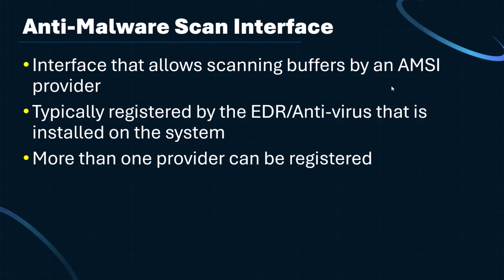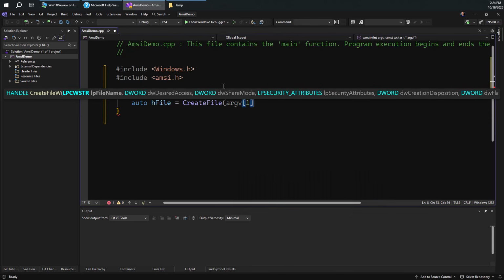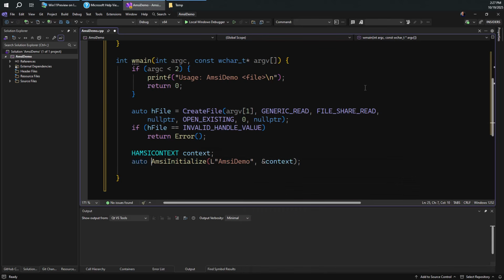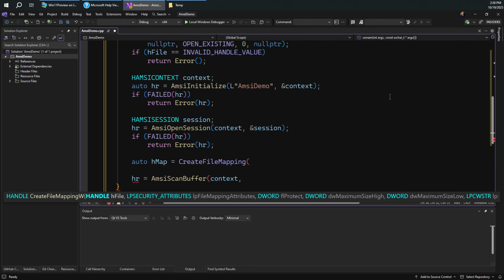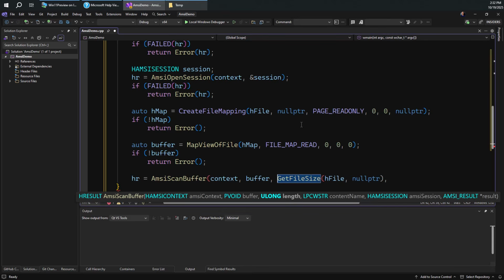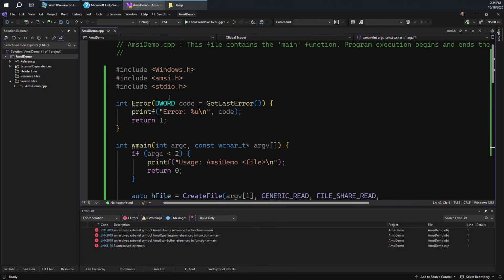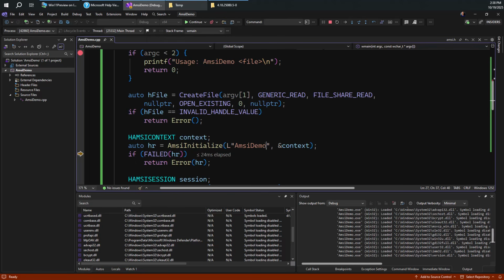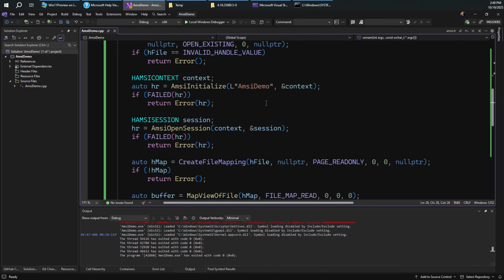Scanning files with the Anti-Malware Scan Interface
In this video, I go through how to scan files for malware using the Anti-Malware Scan Interface (AMSI) built into Windows. Instead of just right-clicking and scanning with Defender, I show how to do it directly from your own C++ code using the AMSI API.
We’ll look at how AMSI works, how to initialize it, open a session, map a file into memory, and scan it using the AmsiScanBuffer function. You’ll see how AMSI automatically uses the system’s active provider – whether it’s Microsoft Defender, CrowdStrike, SentinelOne, or any other EDR installed – and how to interpret the scan results.
I’ll also demonstrate this with real examples, including scanning a clean system file and a known malicious driver, and show what happens under the hood when AMSI loads the provider DLL.
If you’re working on security tools, research, or just want to understand how Windows detects malware behind the scenes, this video will give you a hands-on look at the AMSI layer in action.